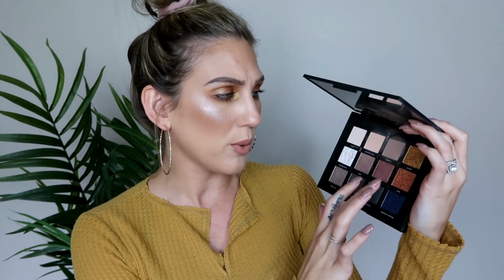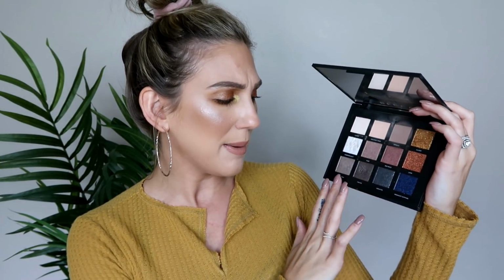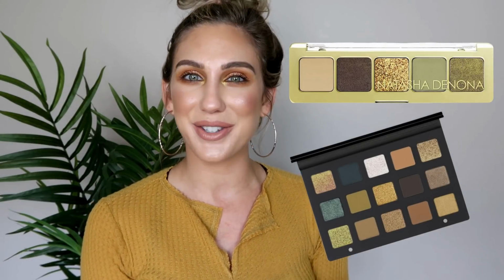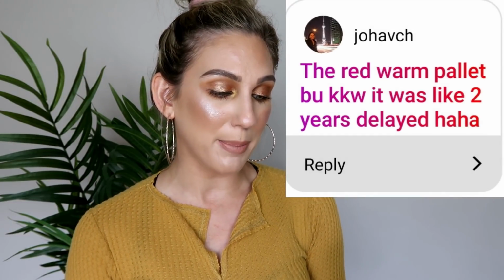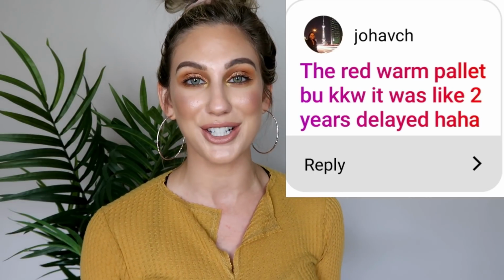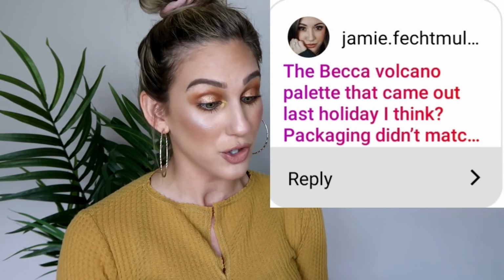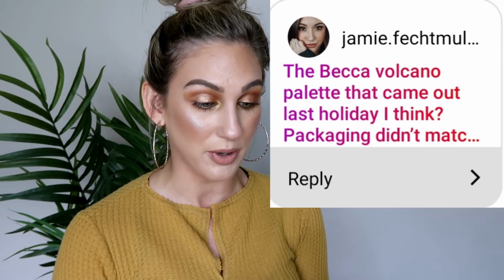DECEIVING PACKAGING + QUESTIONABLE RELEASES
Happy Sunday! Today I have a requested video to talk about deceiving packaging and I’m also chatting about makeup releases that I found questionable! I would love to hear more of your thoughts in the comments today on this topic and let me know if there are other video ideas you want to hear from me!

♥♥♥PRODUCTS MENTIONED
Nabal Cosmetics Poison Garden
BH Zodiac Palettes
Colourpop California Love
Becca Volcano Goddess
ABH Riviera
ABH Alyssa Edwards
ABH Jackie Aina
ABH Norvina Vol1
Natasha Denona Mini Gold
Too Faced Gingerbread
Juvia’s Place Coral Palette

♥♥♥On Me
Charlotte Tilbury Foundation
ELF Camo Concealer
Charlotte Tilbury Airbrush Powder
Lawless Beauty Bronzer
Ofra x Madison Miller Face Palette
CODE: SAMANTHA